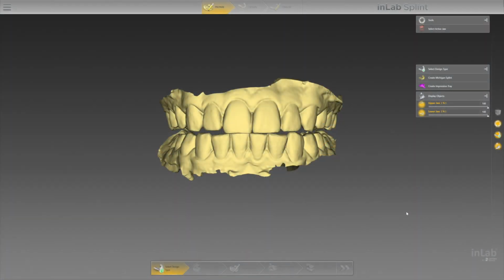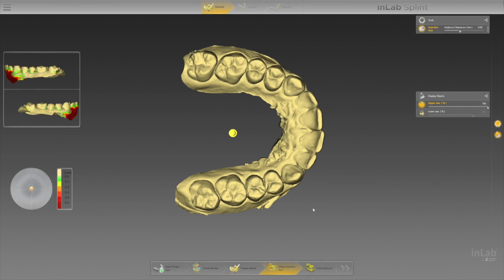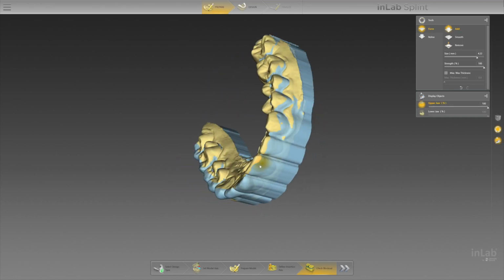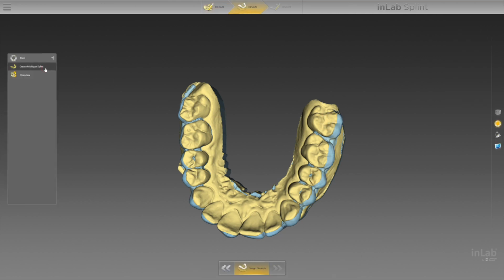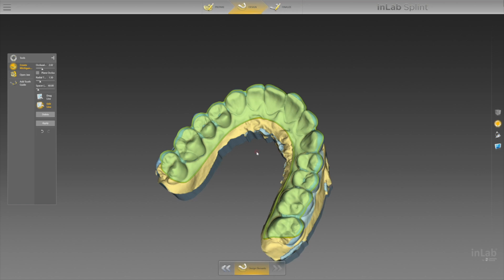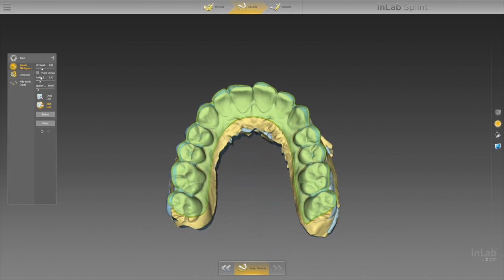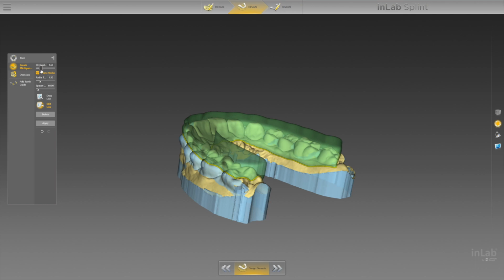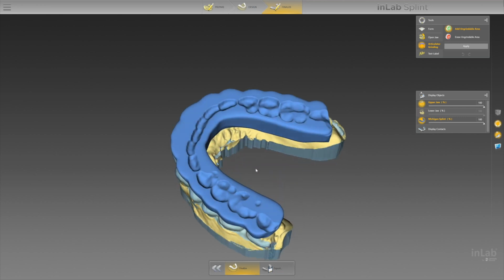Creating a Michigan Splint | inLab CAD SW 19.0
In his video, inlab users will learn how to create a Michigan Splint in our newest CAD SW 19.0 update. Have a suggestion for our next Tec N 2? Please write your idea in the comment section below.